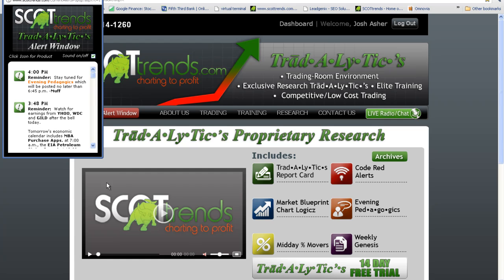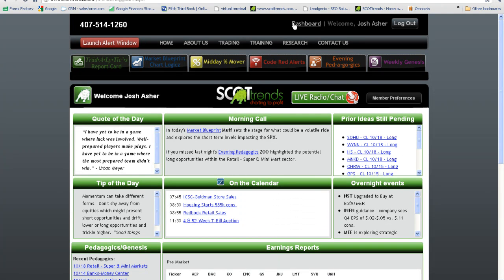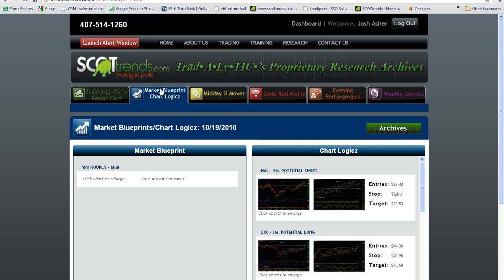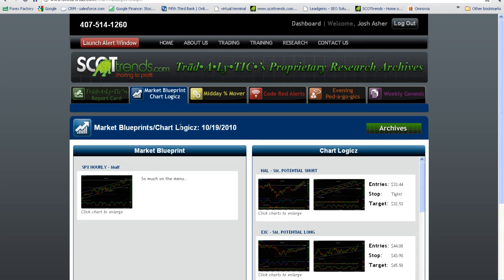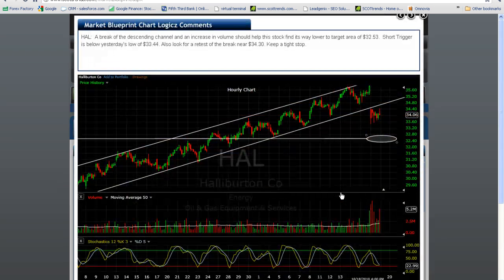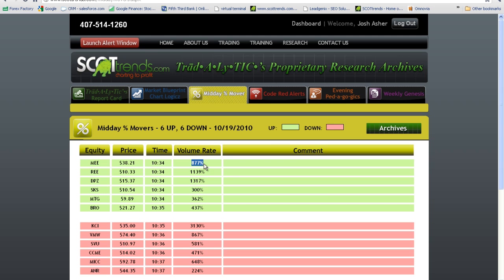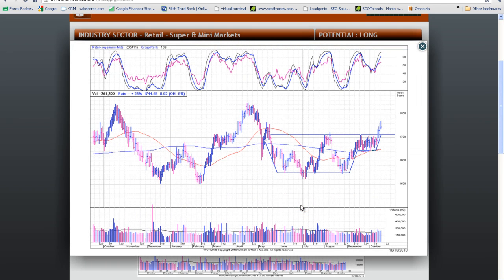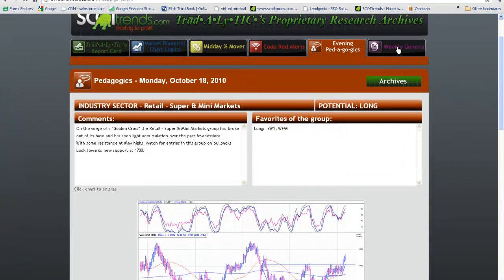Tradalytics Walkthrough.mp4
Welcome to Trad-A-Ly-Tic-'s! This video is a walk-through of our website.